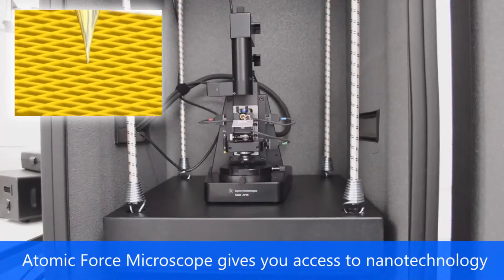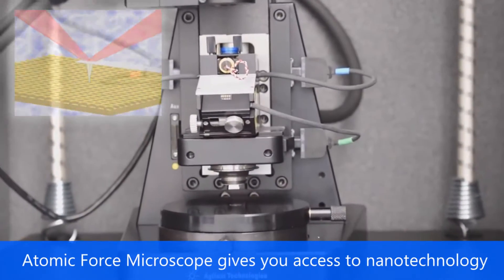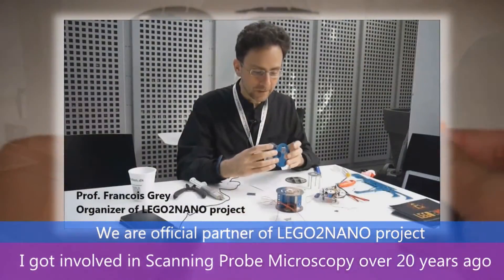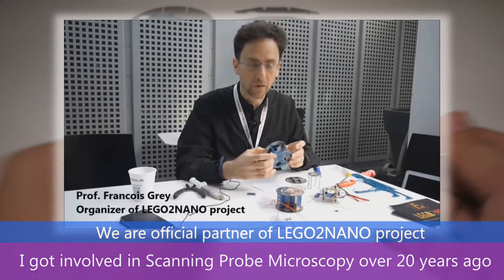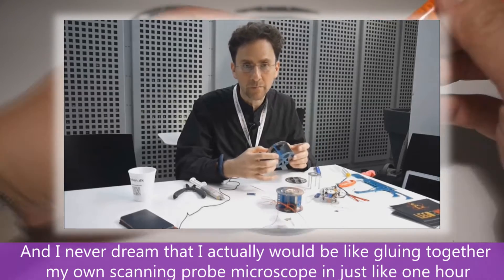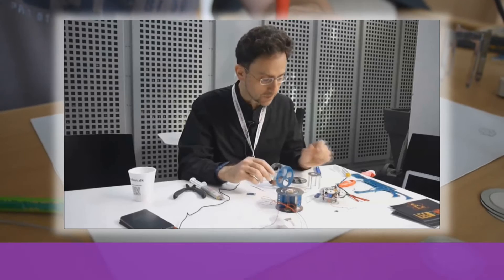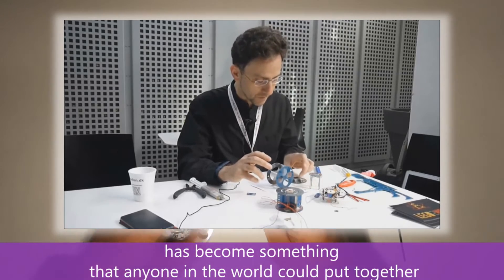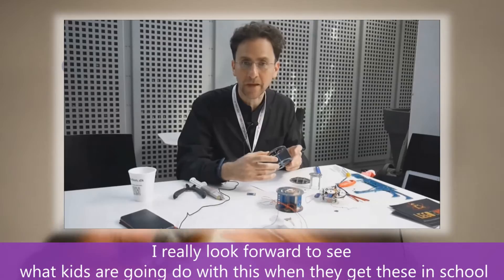Strømlinet Nano: The Strømlingo DIY AFM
Exploring the "Real Nanoworld" becomes affordable now!
Build your own 10,000,000x magnification microscope with the Strømlingo DIY AFM Kit!